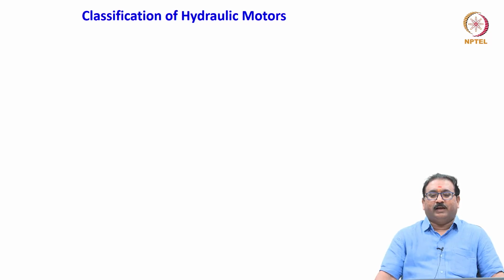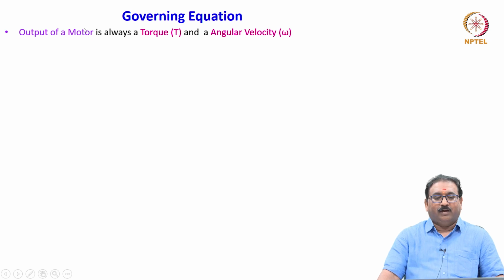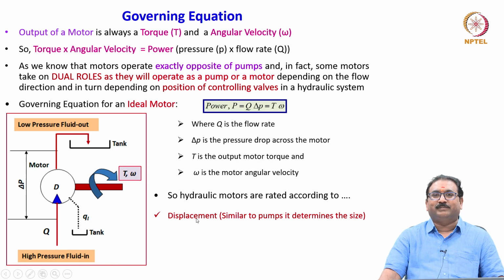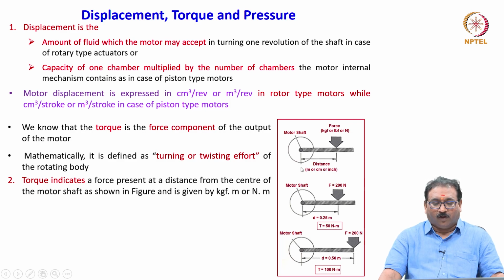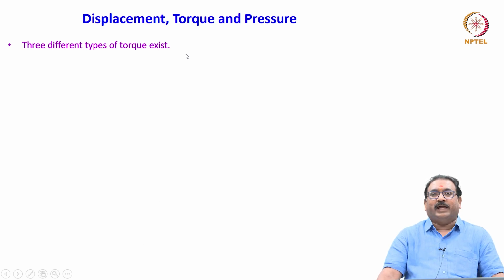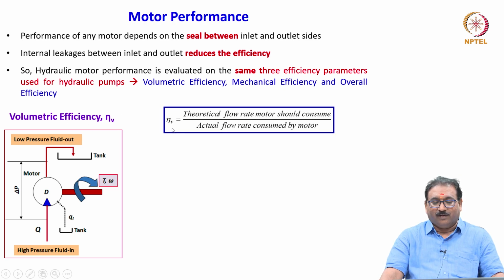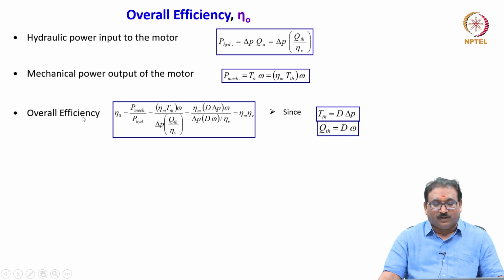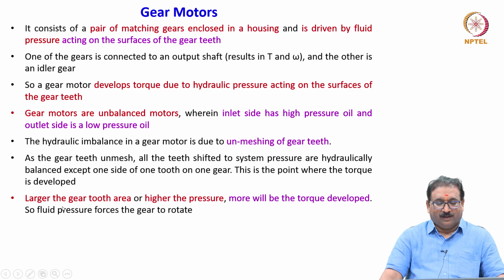6.4 - Hydraulic Motors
6.4 - Hydraulic Motors
Part 2: Classifications of hydraulic motors, Governing equations, Motor performance- volumetric, mechanical and Overall efficiency